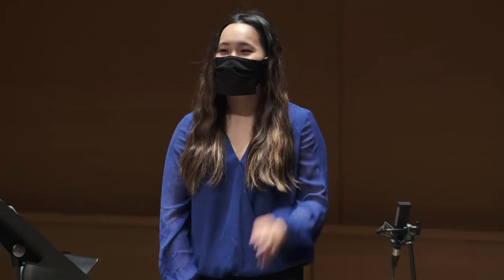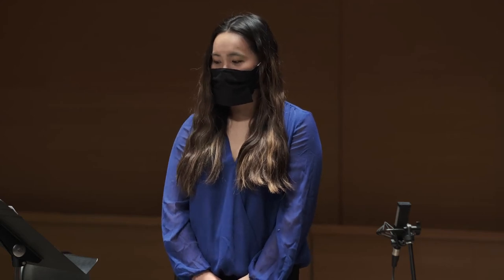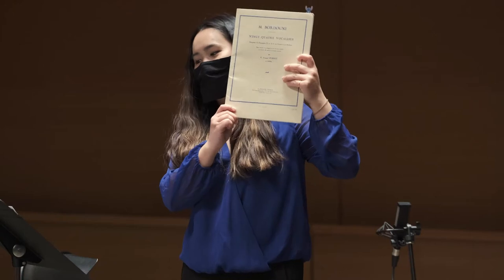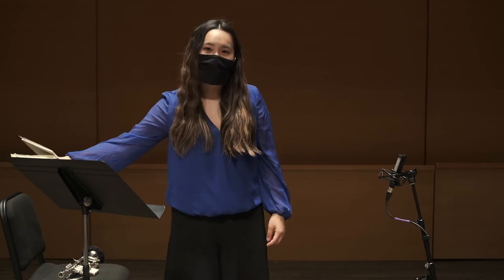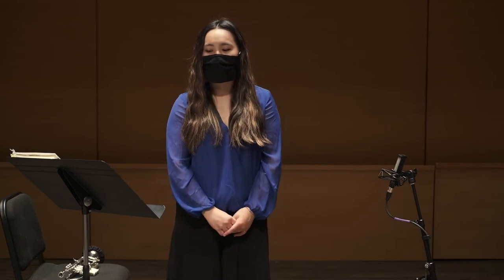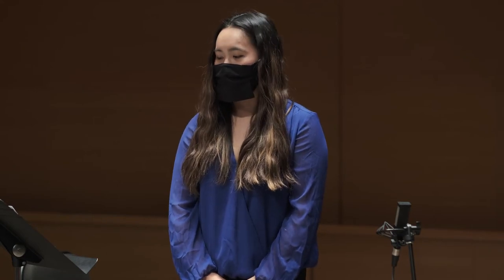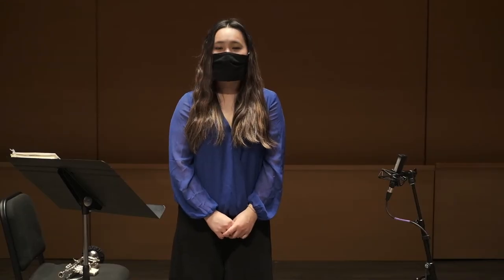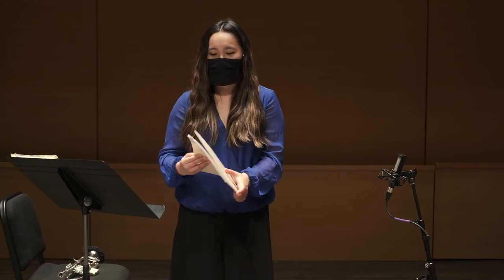Trumpet player Maggie Tsan talks about transposition.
The Orchestra Now Educational Library